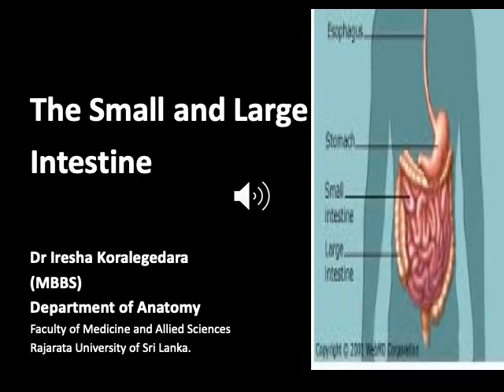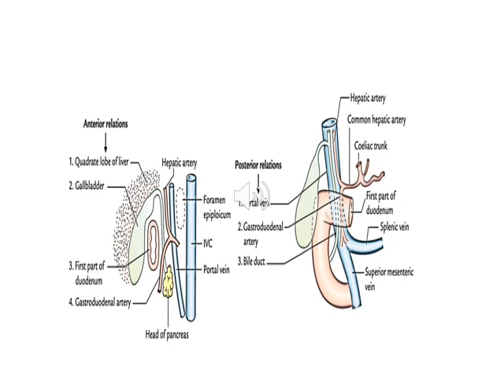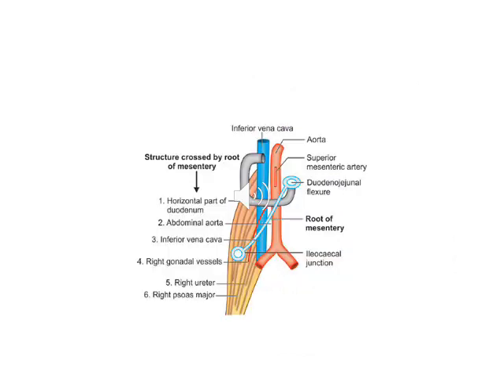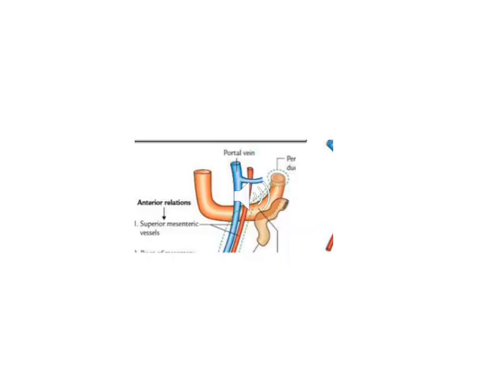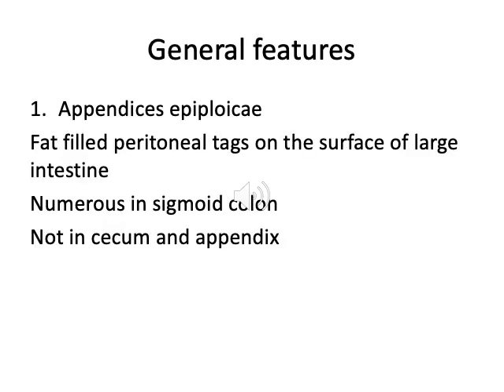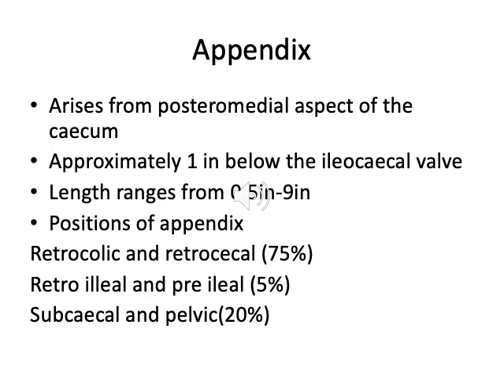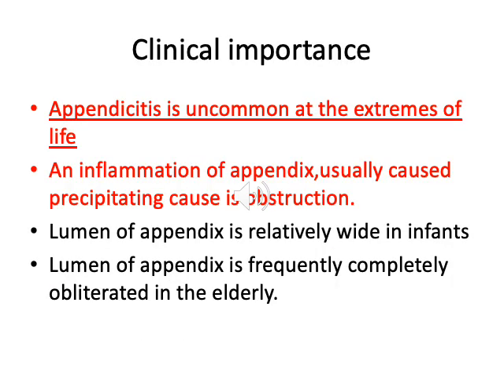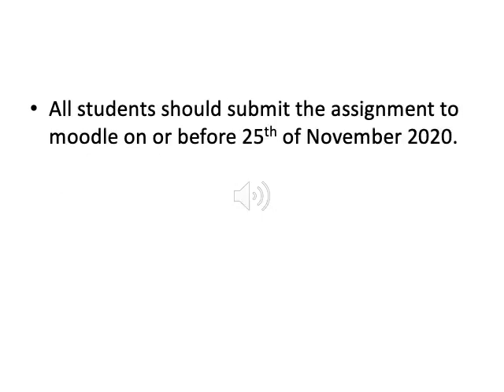Small & large intestine - Anatomy Lecture